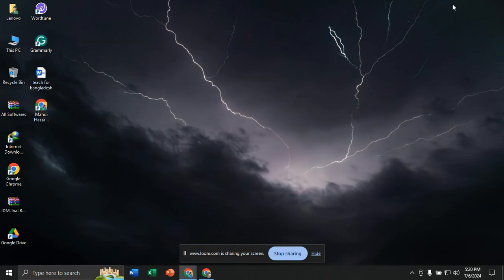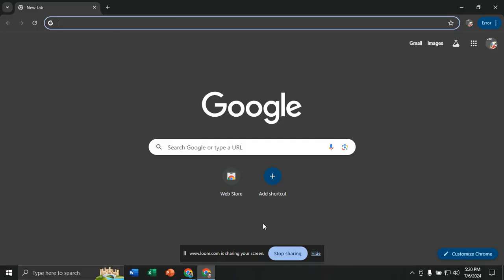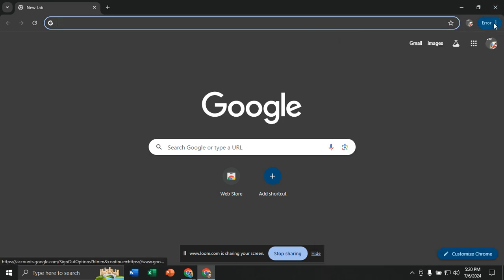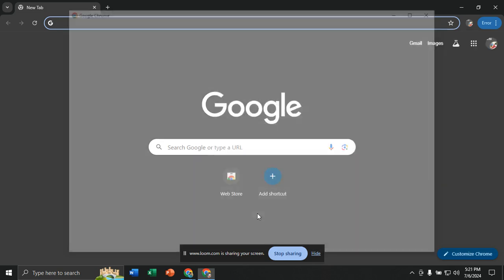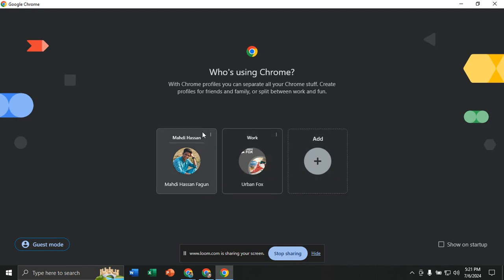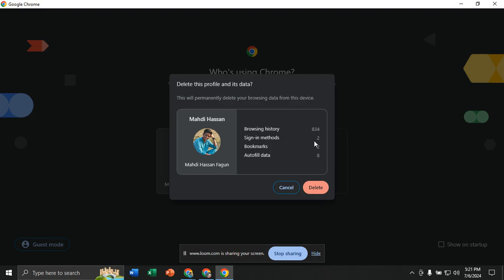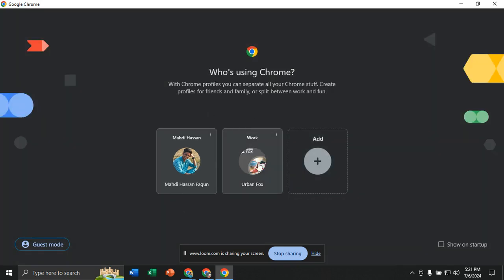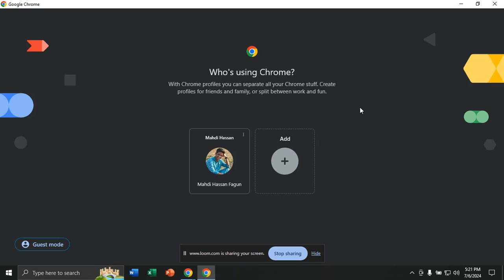How to Remove Google Account from Google Chrome | Google Chrome Tutorial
In this video, I'm going to show you how to remove google account from google chrome step by step.